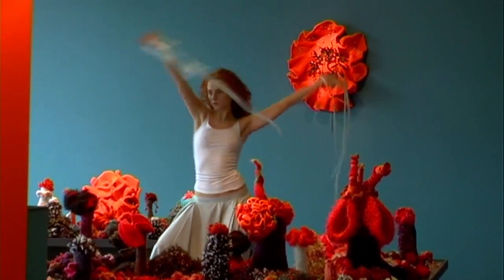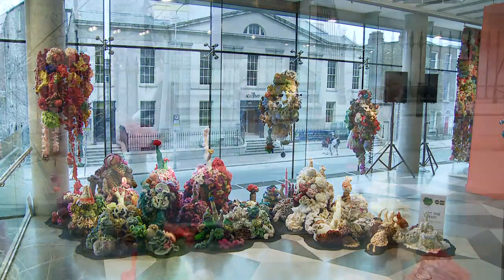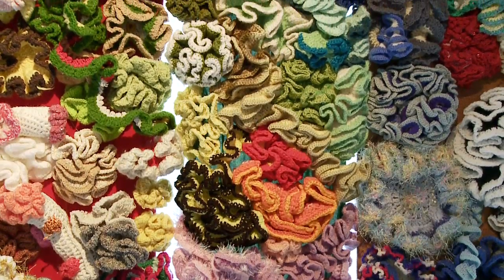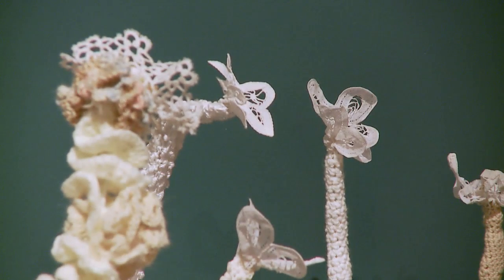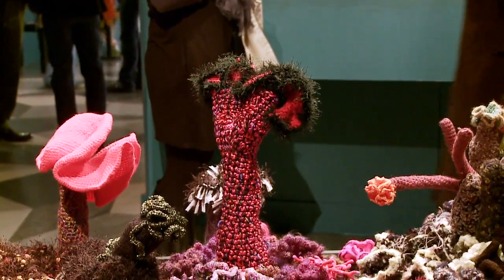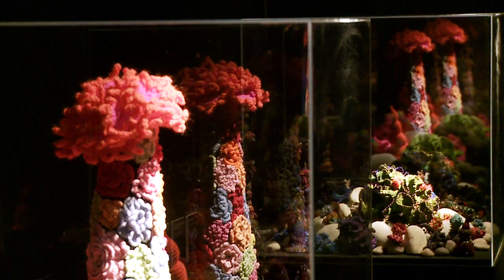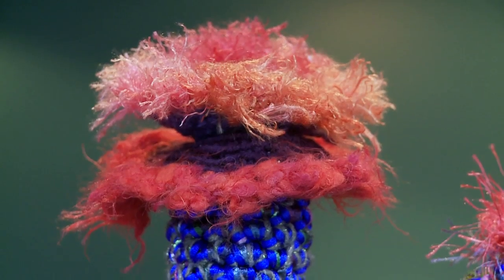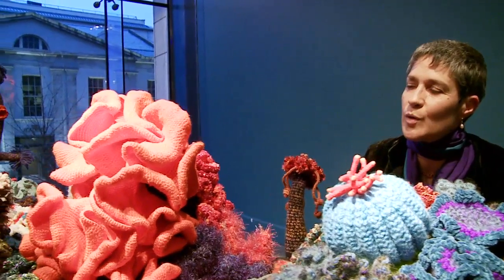HYPERBOLIC CROCHET CORAL REEF: A WOOLLY WONDER @ THE SCIENCE GALLERY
Highlights of the opening of HYPERBOLIC CROCHET CORAL REEF: A WOOLLY WONDER in March 2010 at the SCIENCE GALLERY, Trinity College, Dublin. Created and Curated by Margaret and Christine Wertheim of the Institute For Figuring in Los Angeles

One of the acknowledged wonders of the natural world, the Great Barrier Reef stretches along the coast of Queensland, Australia, in riotous profusion of colour and form unparalleled on our planet. But global warming and pollutants so threaten this fragile marvel it now faces devastation, along with reefs around the world. In homage to these disappearing treasures, Australian sisters Christine and Margaret Wertheim instigated a project to crochet a handmade reef, a woolly testimony that celebrates also a strange geometry realised throughout the oceanic realm.